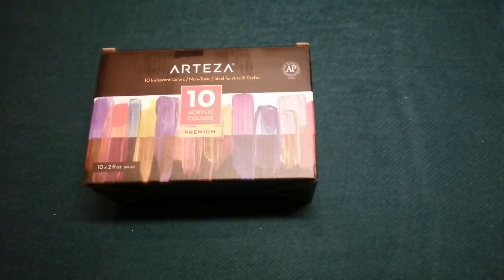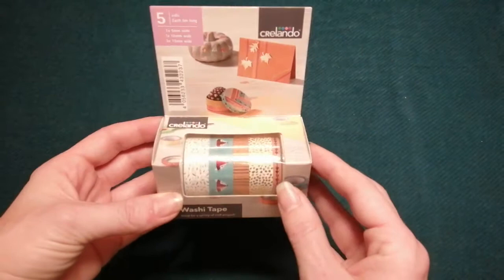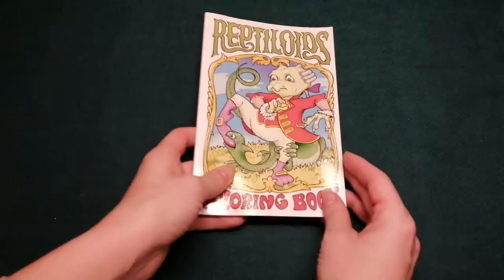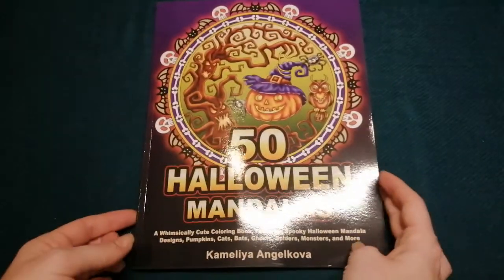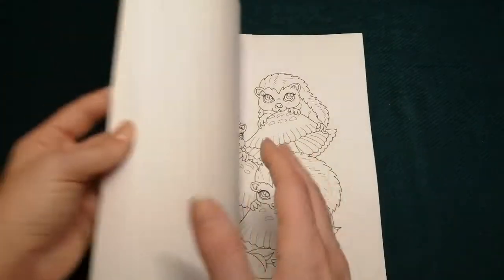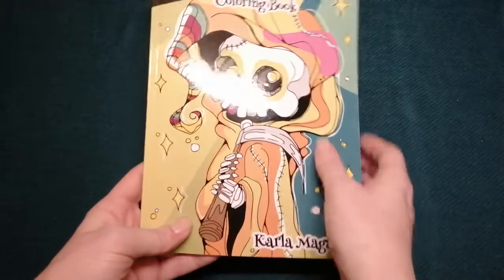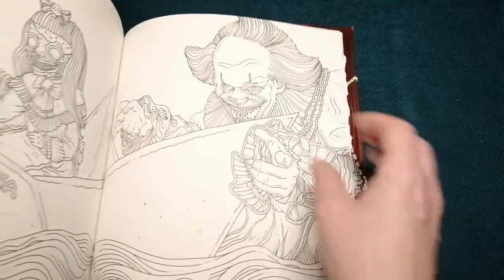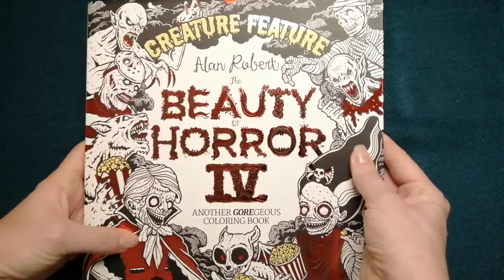Large adult Colouring Book haul /supplies October 2020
Items hauled:

ARTEZA 10 premium acrylic iridescent colors - bought from Amazon
Crelando 5 rolls washi tape - bought from Lidl supermarket
72 set Derwent pastel pencils - bought from Amazon

Books hauled:

Reptiloids - Vasyl Saiko
Quirky - Angie Grace
Reflect - Angie Grace
Party Patterns - Belba Family
World of flowers- Johanna Basford
Zodiac special issue 67- colouring Heaven
Doodle Invasion- Kerby Rosanes
Monster doodles- Julia rivers
50 Halloween Mandalas- Kameliya Angelkova
50 Autumn Miniatures- Kameliya Angelkova
Kawaii horror grayscale- Jade Summer
Nightmare Grayscale- Jade Summer
Wee Wickeds- Karla Magana
Dainty Damsels Halloween Collection 2019- J N Sheats
The beauty of horror 4 creature feature- Alan Robert